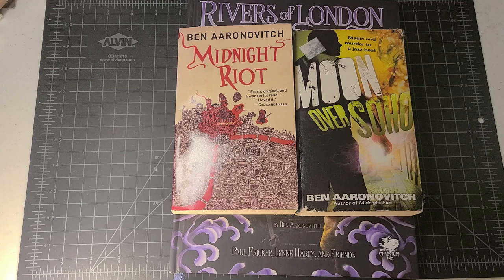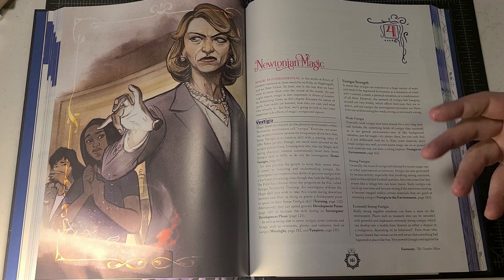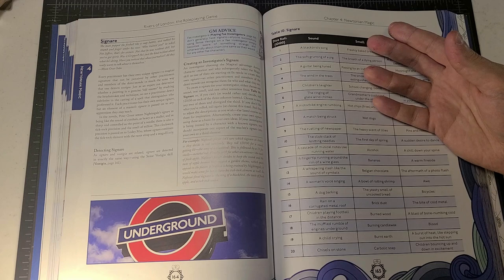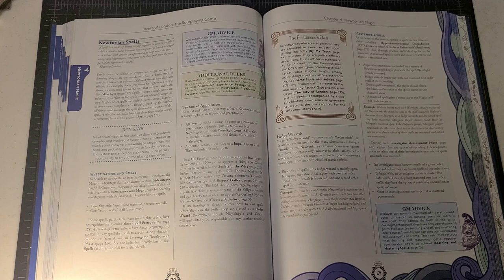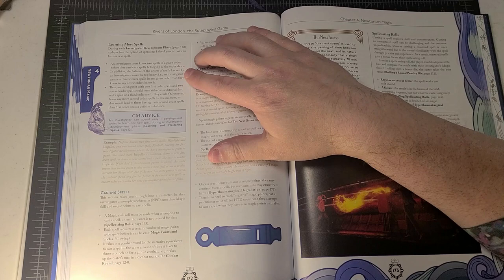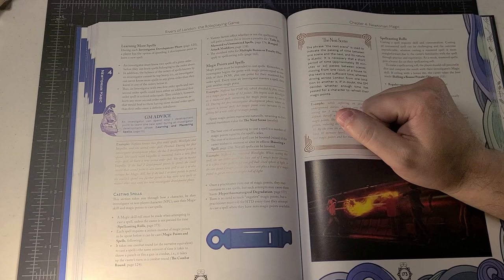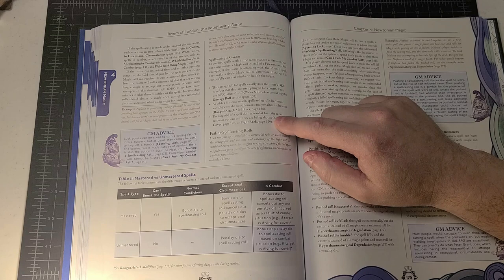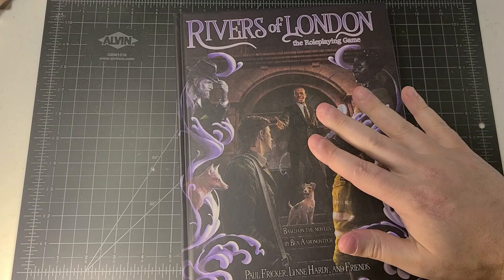A Detailed Guide To Rivers of London: The RPG Magic System Pt. 1 Vestigia, Signare, and Spellcasting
You can order Rivers of London the Roleplaying Game direct from Chaosium (PDF always included with purchases of physical books!)

Check out the Call of Cthulhu 7th Edition products I have published on DriveThruRPG!

The Lair of Lo’thysss, a standalone sandbox, or addition to Test Subjects

You can get them for even less if you bundle them together